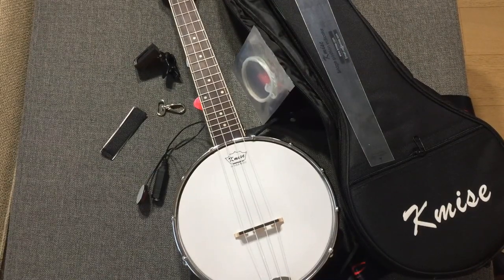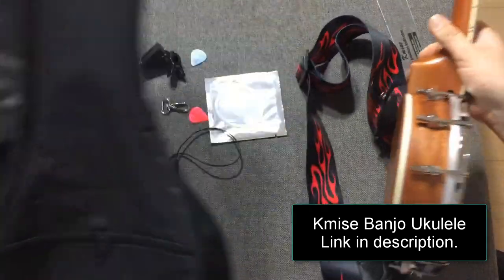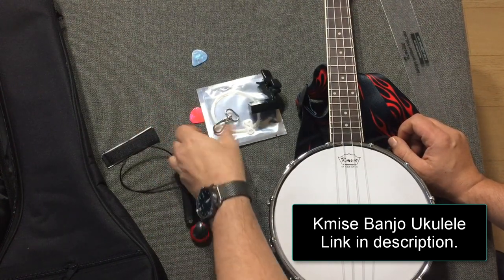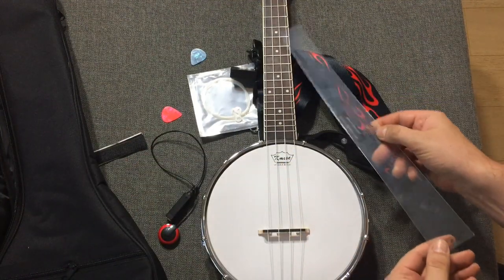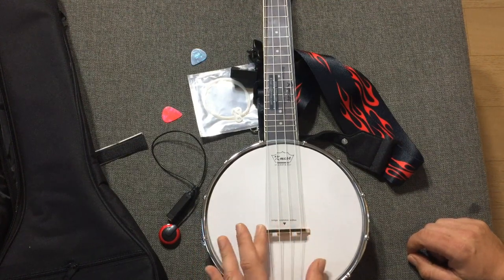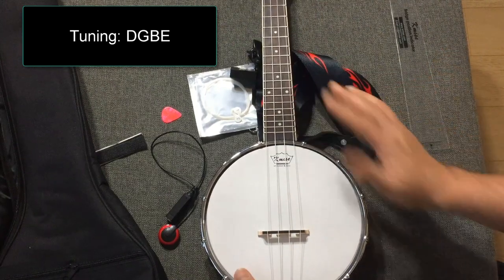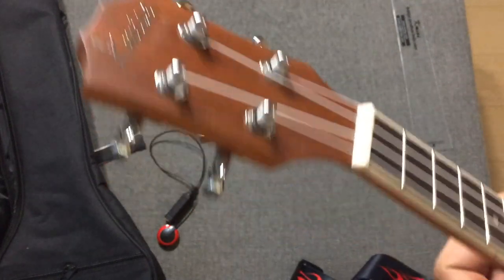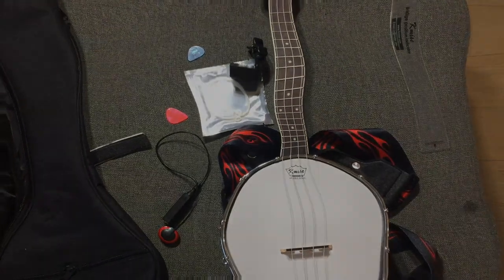Kmise Banjo Ukulele First Look Review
If you would like to learn how to earn money from websites too, then